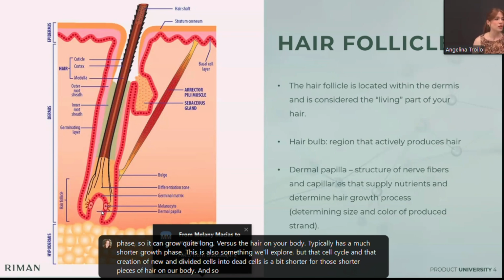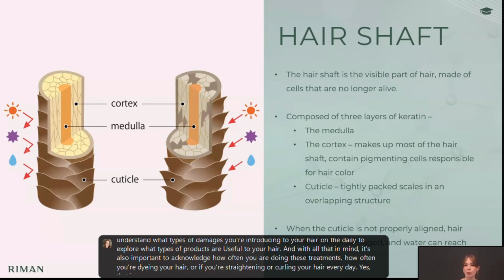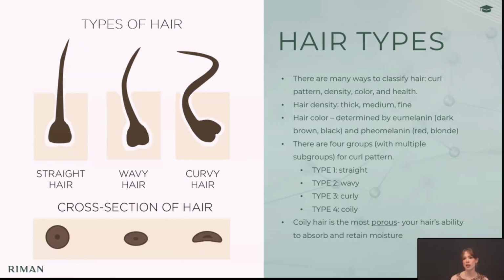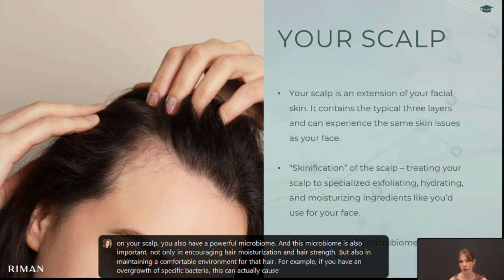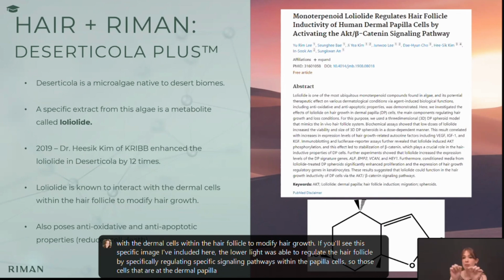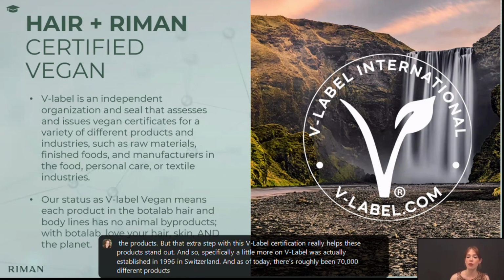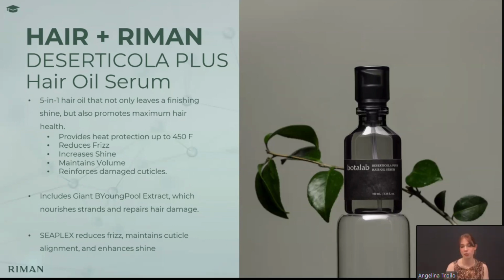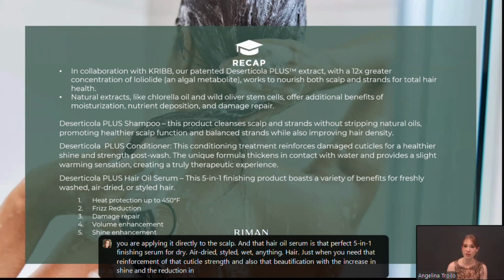Our Hair & Botalab Haircare Series - (S3/6 : 2025-05-29) Riman Product University - Angelina Troilo